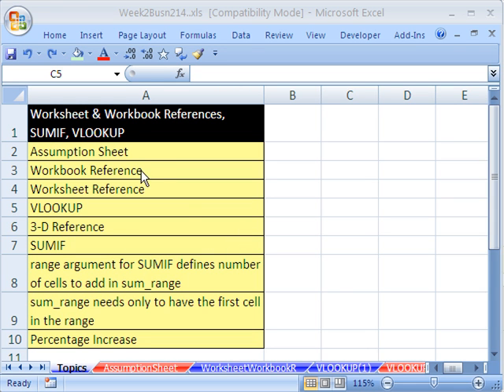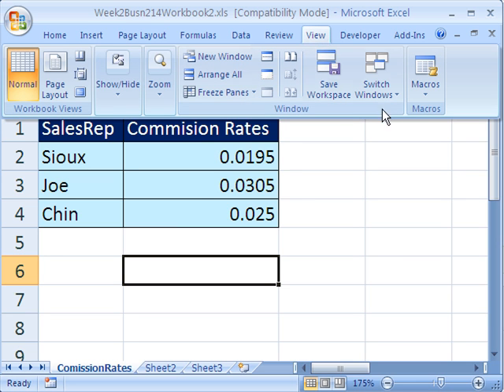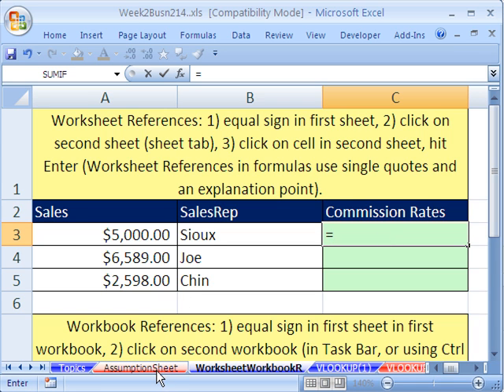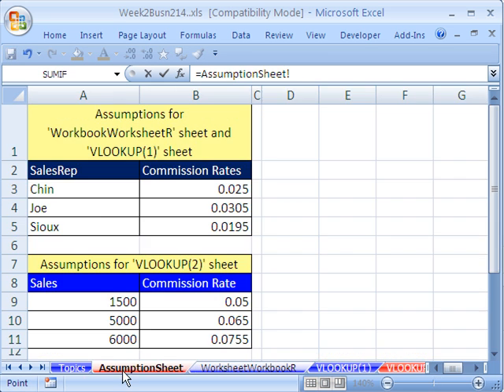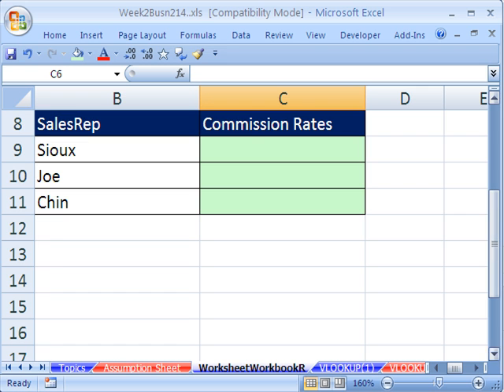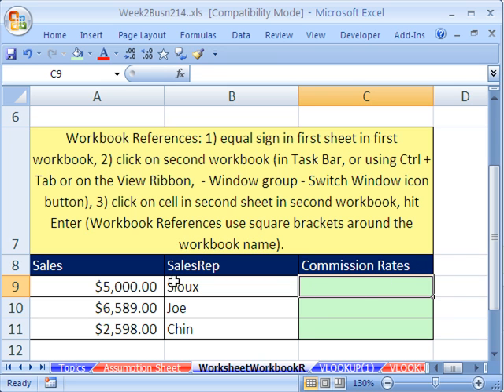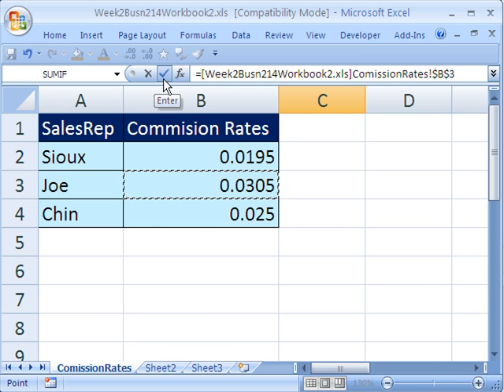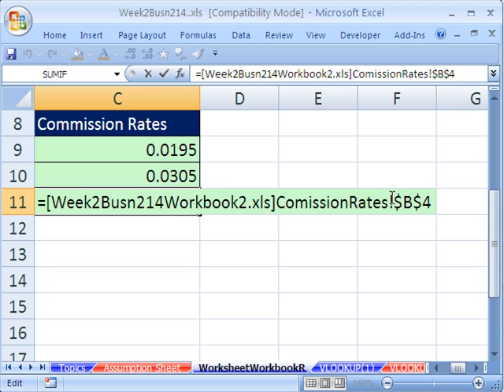Highline Excel Class 06: Worksheet & Workbook References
Learn how to create worksheet and workbook references in formulas.